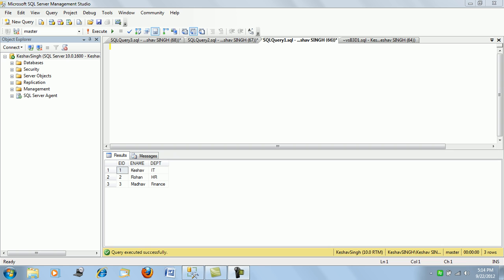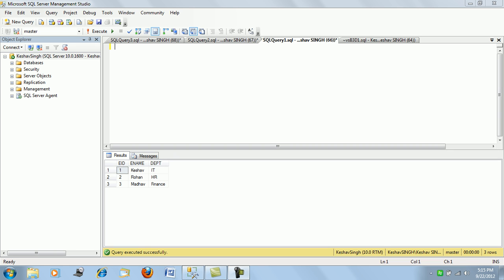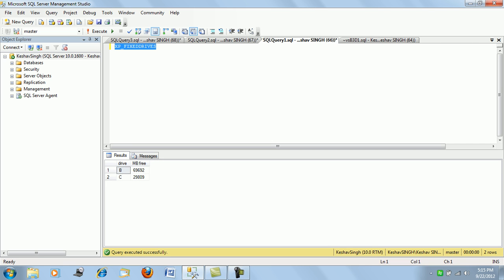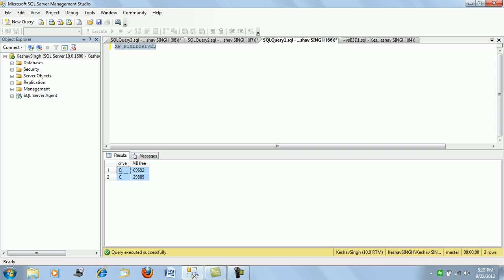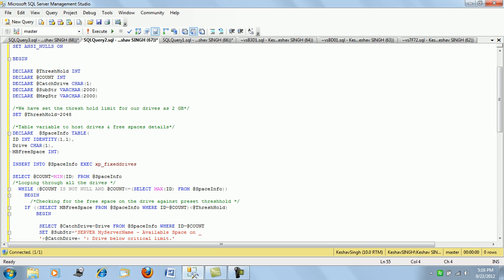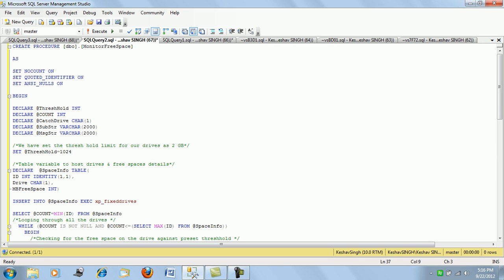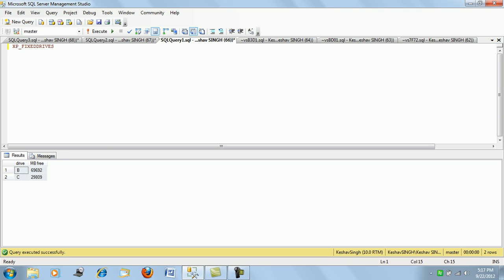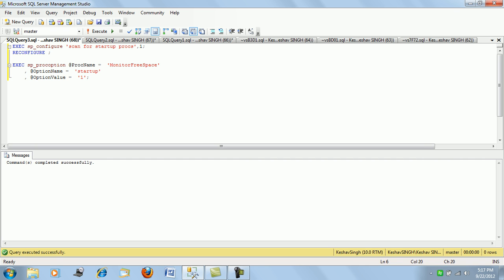Monitoring Free Disk Space For SQL Server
This demonstration explains a very simple way of monitoring free disk space, on the server which hosts SQL Server.